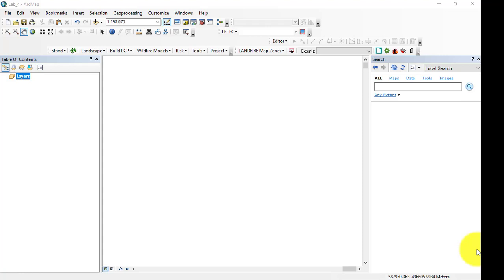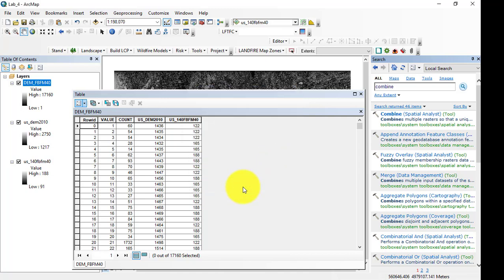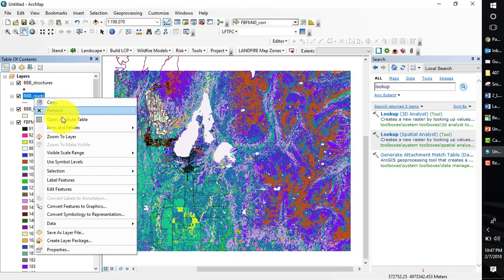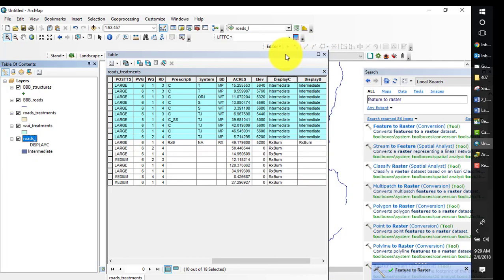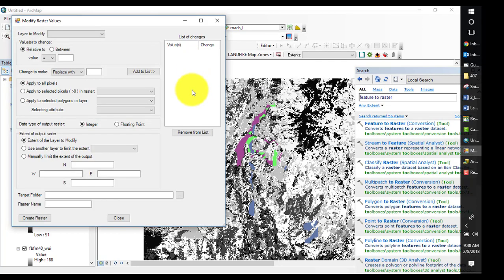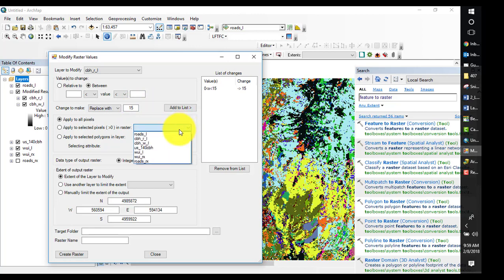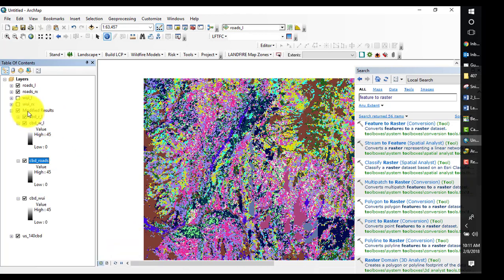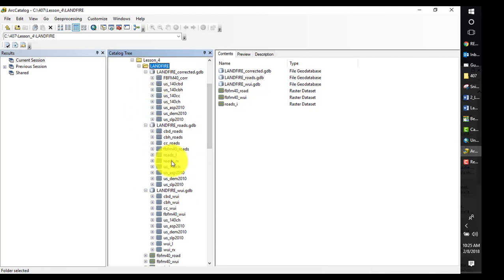Lab 4 - Fuel Treatment Planning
REM 407 GIS Applications in Fire Ecology and Management. University of Idaho.